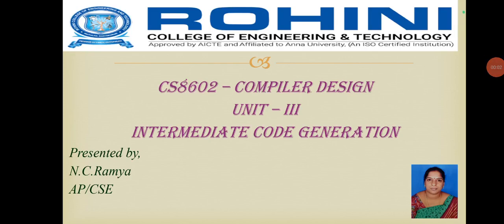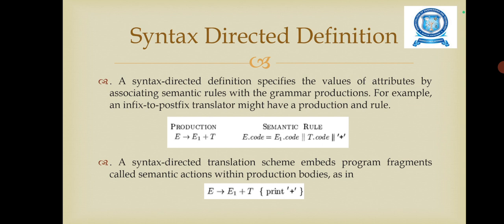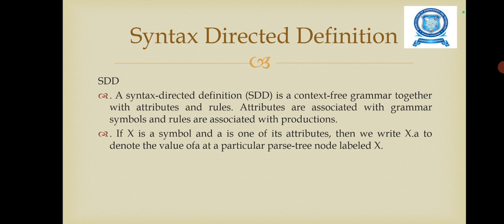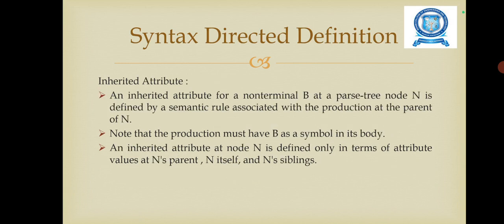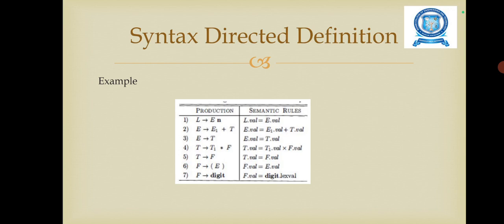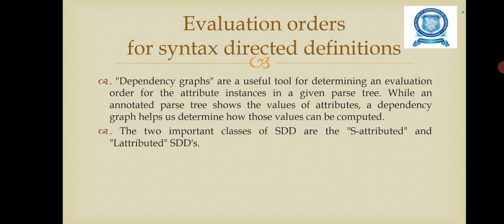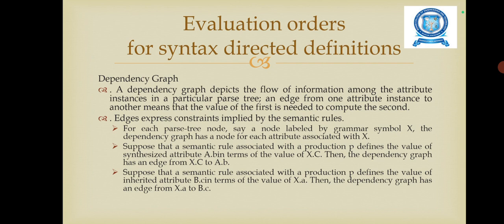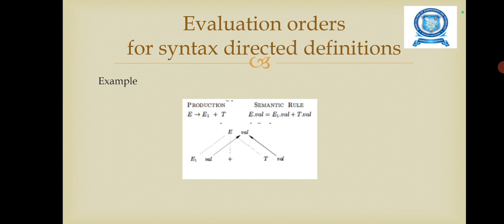Syntax Directed Definition, Evaluation orders for syntax Directed Definition